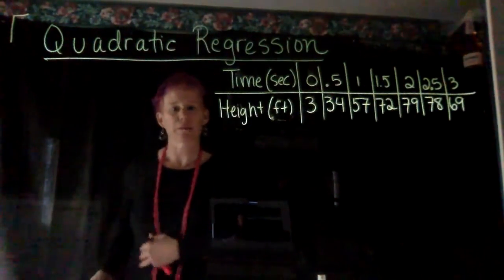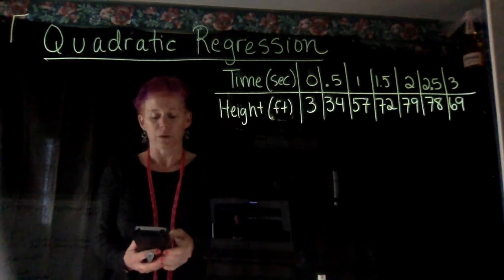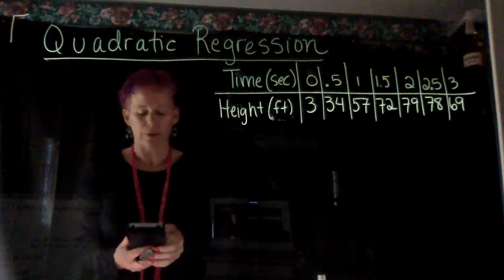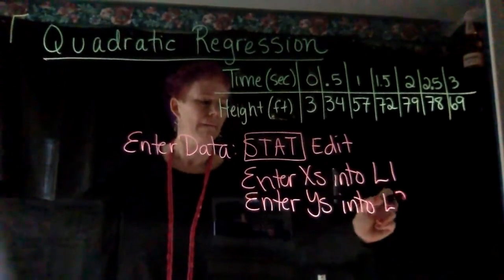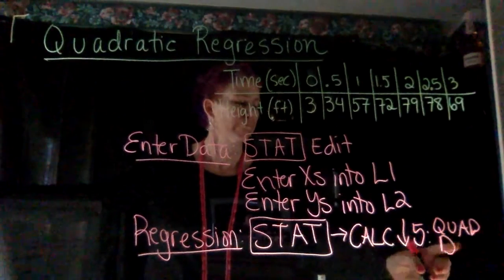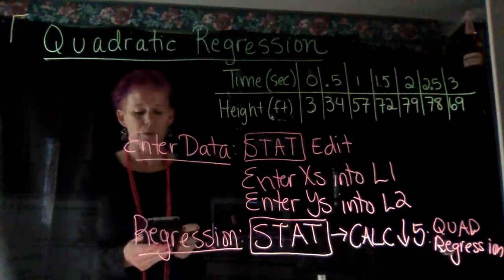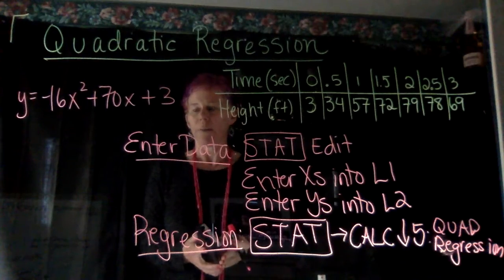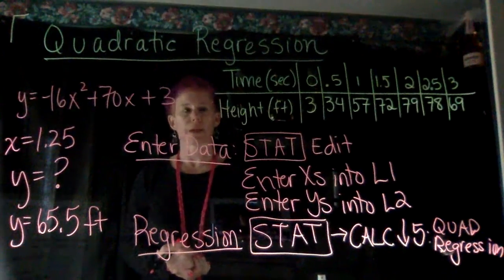Quadratic Regression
Here I teach my students how to enter data into their TI84 calculator and perform a quadratic regression.